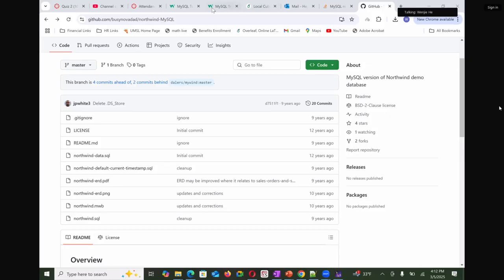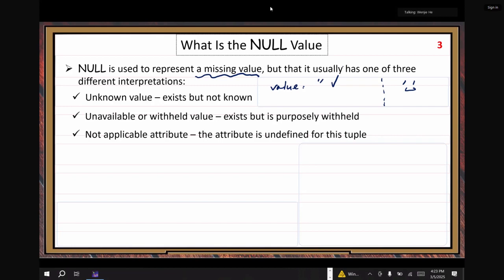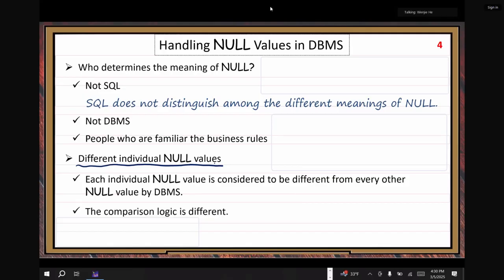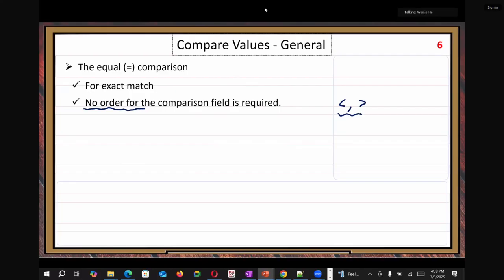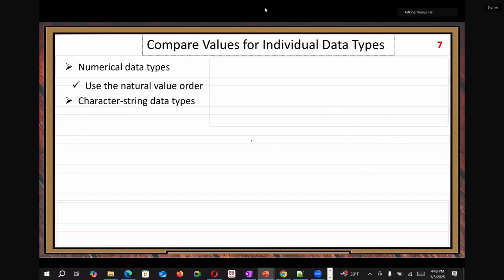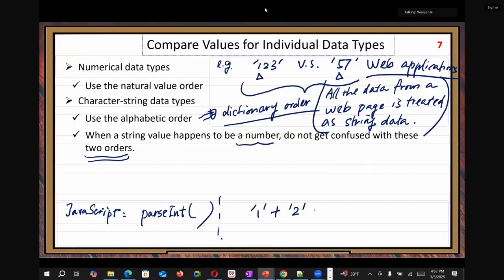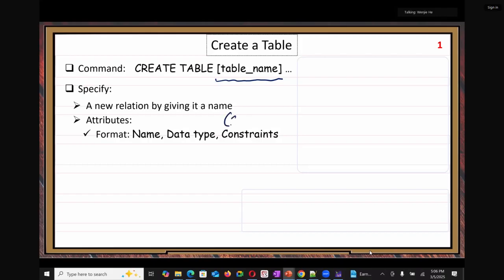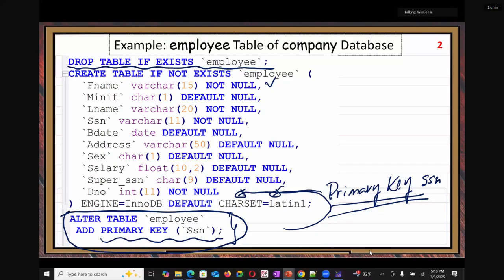CS4610SP25Module3CVidProc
This video is for teaching at UMSL: CS4610, SP2025, Module 3 Part C.  Concepts for SQL Tables